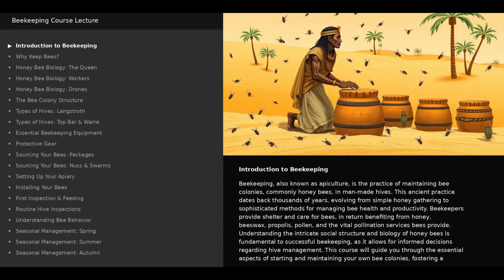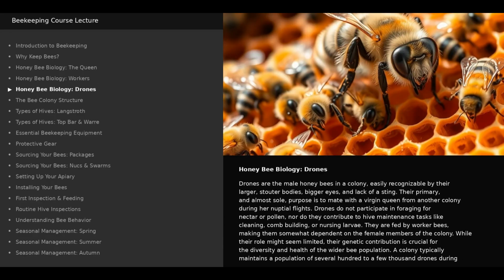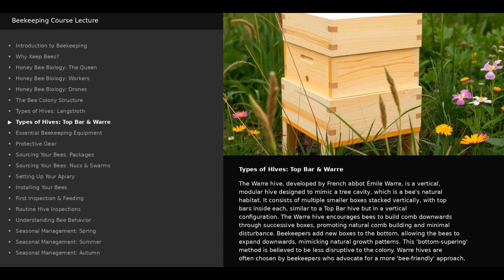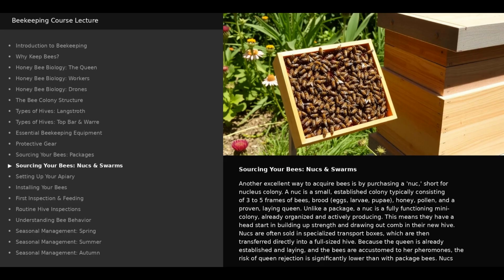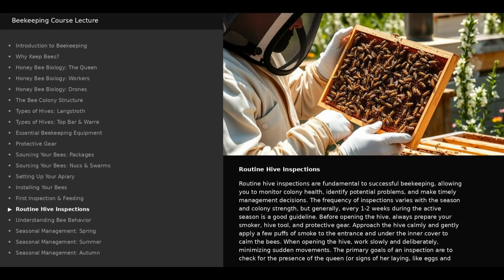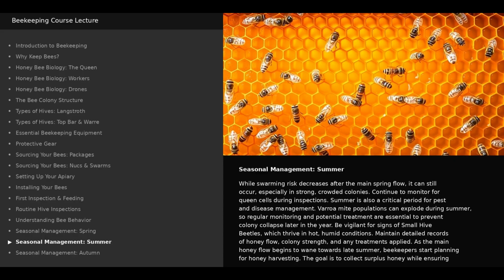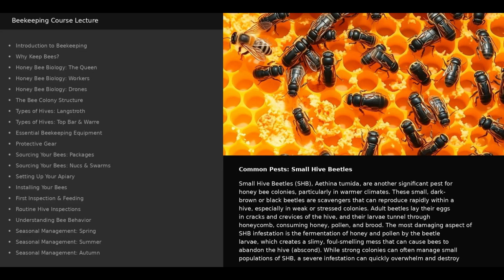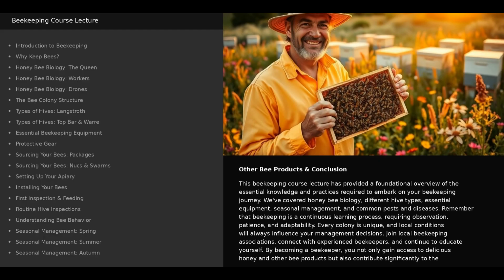Beekeeping Training Course Lecture | Beekeeping Skills & Honey Production Part 2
Step into the fascinating world of beekeeping with this Training Course Lecture, designed for beginners, hobbyists, and aspiring professional beekeepers. Beekeeping is more than just producing honey—it’s about understanding bee biology, hive management, and sustainable practices that support both bees and the environment.

✨ What You’ll Learn in This Lecture:

The history and importance of beekeeping

Bee biology, behavior, and communication

Essential equipment for starting beekeeping

How to set up and manage a hive

Honey harvesting and processing techniques

Seasonal hive management and swarm control

Beekeeping safety, sustainability, and environmental impact

Beginners curious about beekeeping

Hobby farmers and homesteaders

Aspiring professional beekeepers

Anyone interested in sustainability and pollination

By the end of this training, you’ll have the knowledge and confidence to start and manage your own beekeeping journey, whether as a hobby or business.